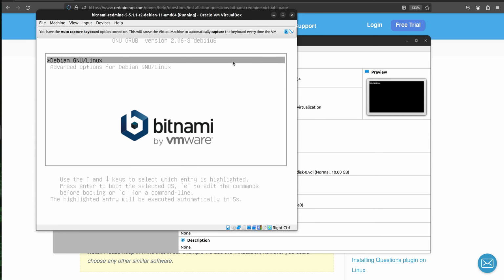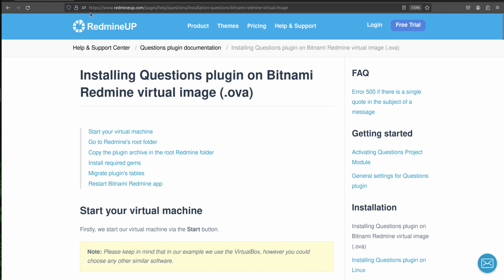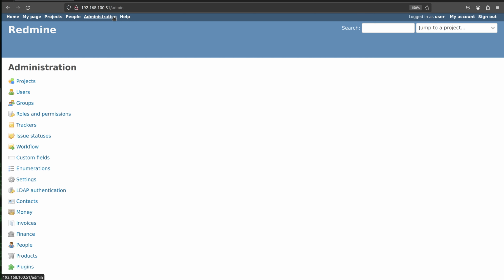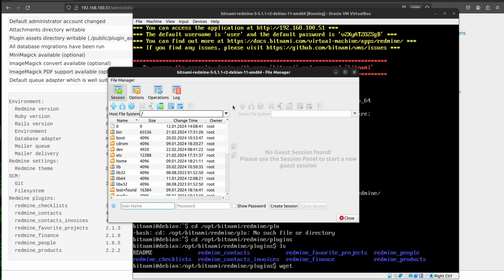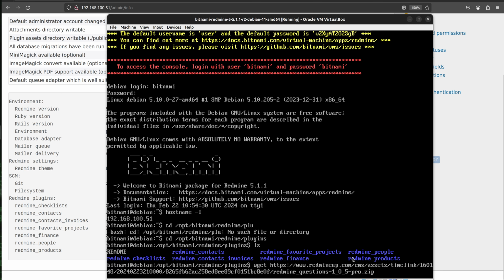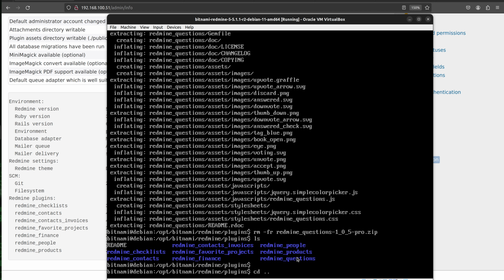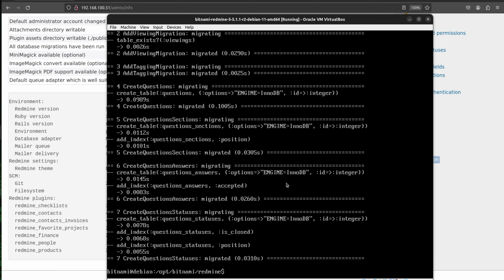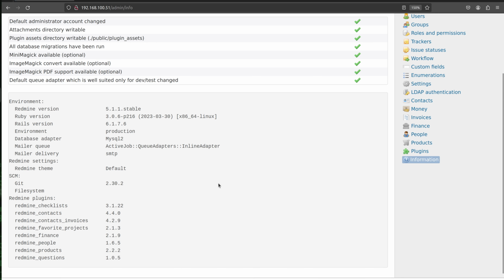Installation of the Questions plugin on Bitnami Redmine 5.1.1 stable via VirtualBox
This video will show you the process of installation of the Questions plugin on Bitnami Redmine 5.1.1 stable via VirtualBox.